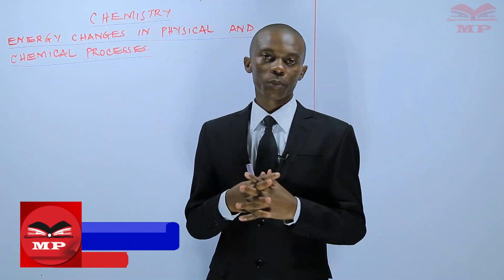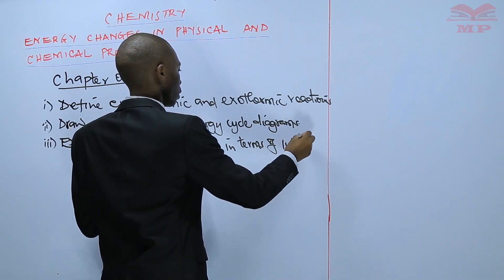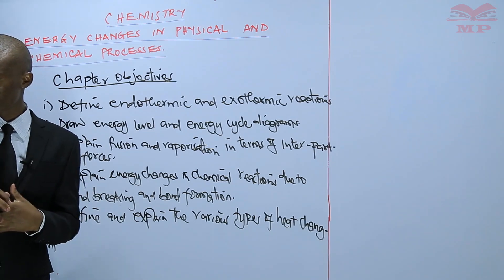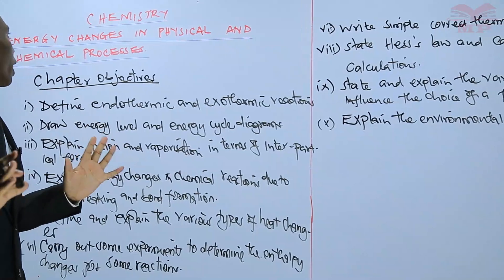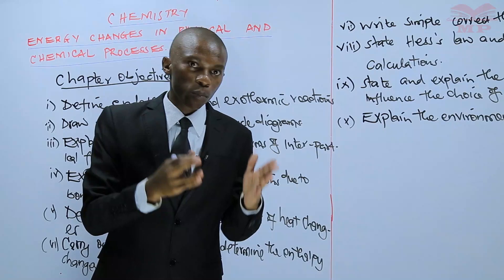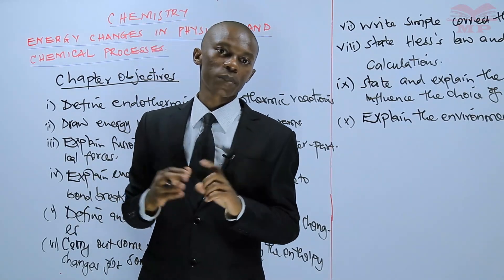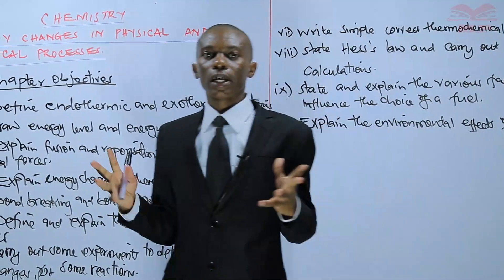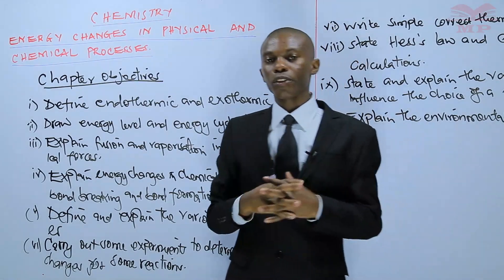Energy Changes in Physical and Chemical Processes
In this lesson, learn about energy changes that occur during physical and chemical processes, including endothermic and exothermic reactions. Understand how energy is absorbed or released and how to represent it using diagrams and equations.

💡 Key Concepts Covered:

Definition of physical and chemical processes

Energy profiles and diagrams

Examples of energy changes in daily life

Practical applications and observation techniques

🎯 Ideal For:

Chemistry and science students preparing for CBC, KNEC, or other boards

Learners aiming to strengthen their understanding of energy changes in reactions

Anyone interested in practical applications of chemistry and thermodynamics

📘 Learn With Manifested Publishers:
Access structured video lessons, notes, and exercises to master energy changes in physical and chemical processes.